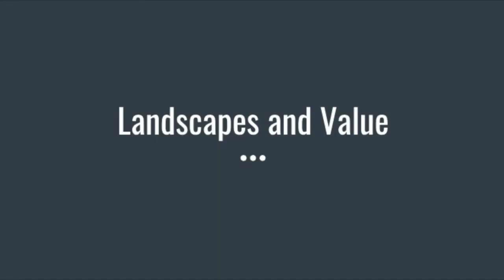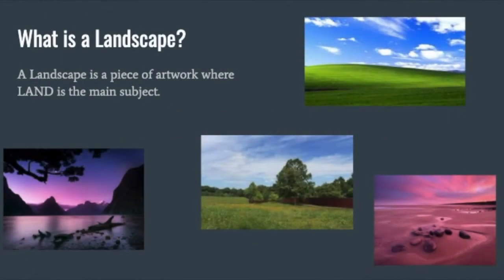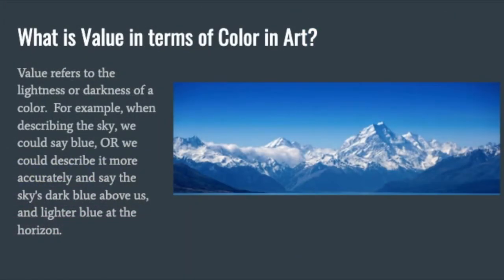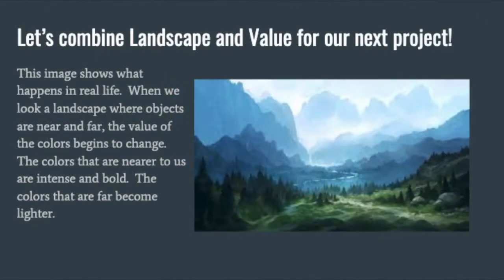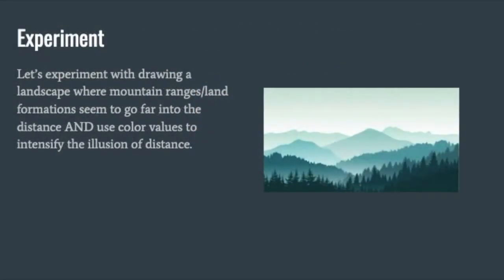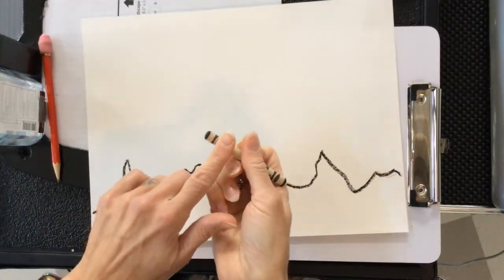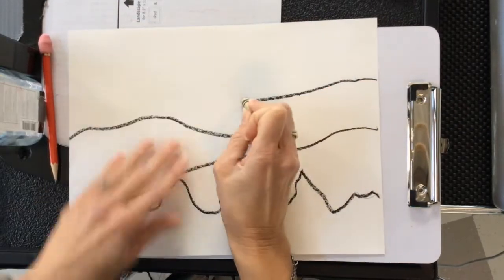3rd Grade Landscape Values Part 1